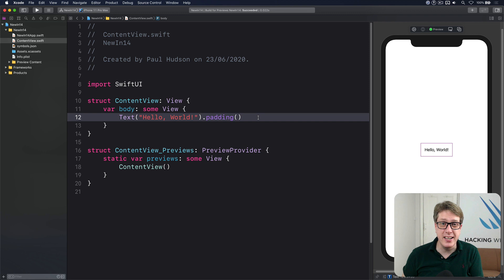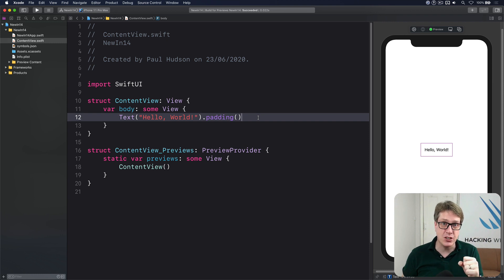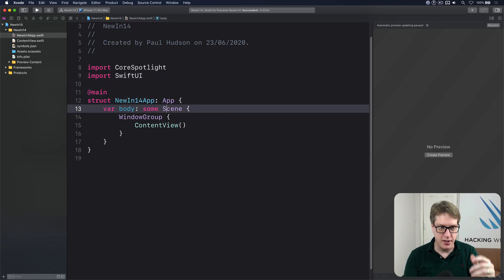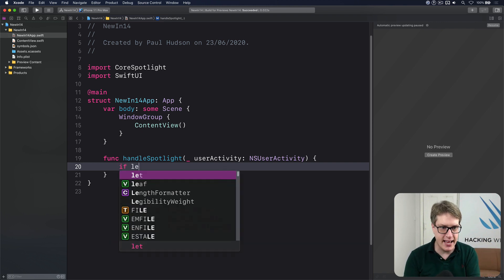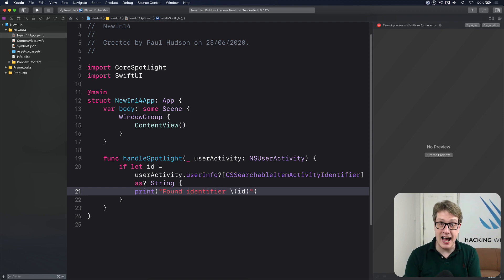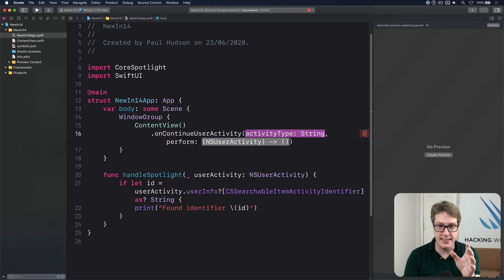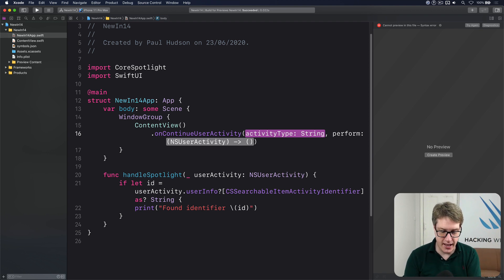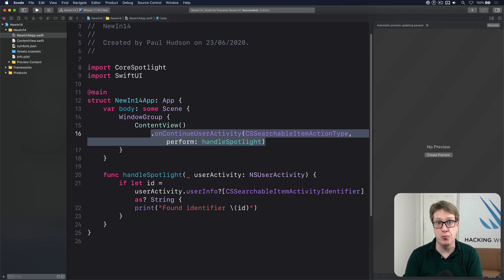How to continue an NSUserActivity in SwiftUI – SwiftUI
SwiftUI has a dedicated onContinueUserActivity() modifier that can catch a variety of NSUserActivity types – clicks from the web, launches from Spotlight or Siri, and more. Previously you might have handled this in your AppDelegate using something like application(_:continue:restorationHandler:), but SwiftUI’s approach is more fine-grained and lets us divide functionality more easily.